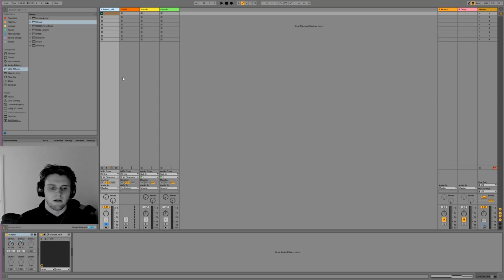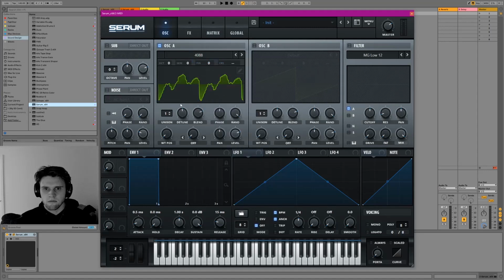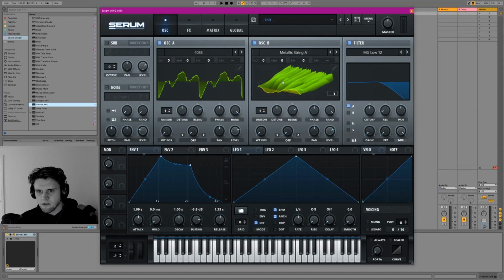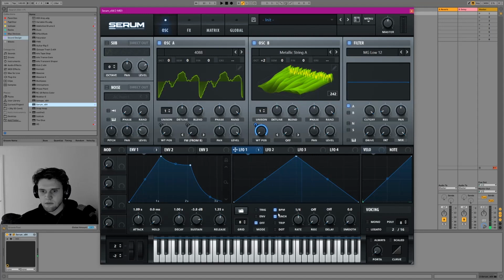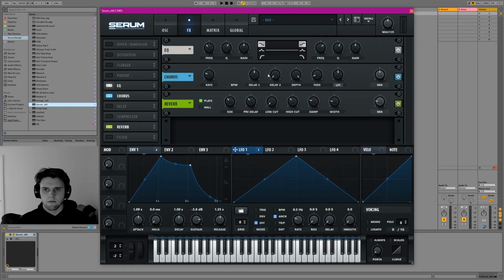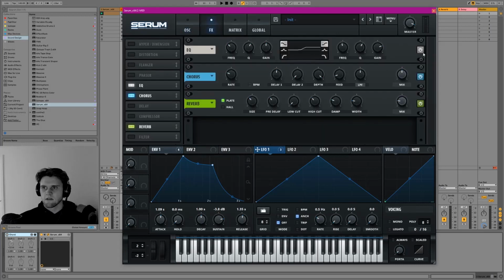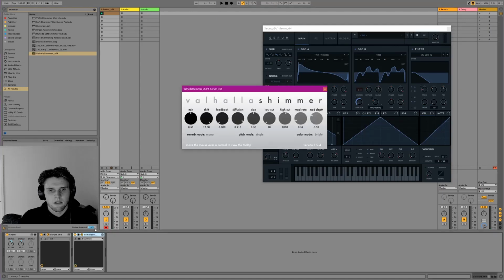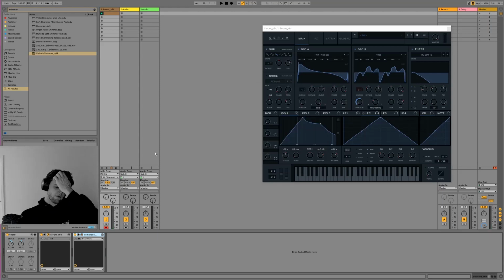How To: MAKE LUSH PADS IN SERUM!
In this video, I show you my technique of how to make lush ambient pads.